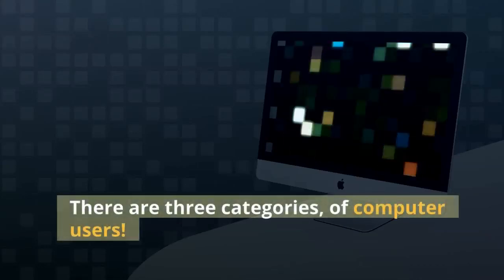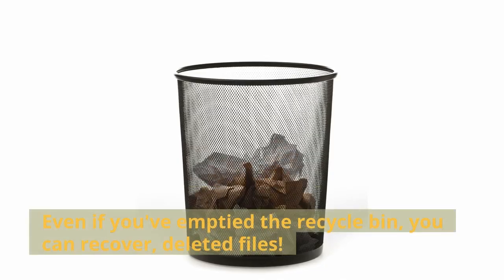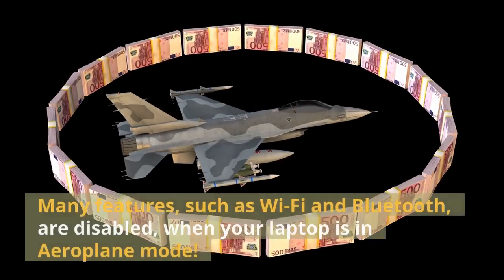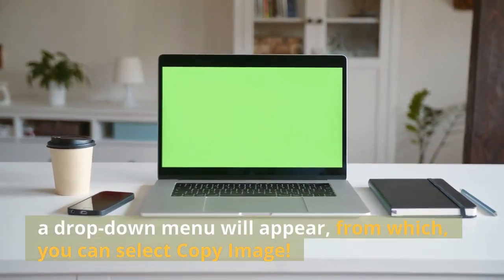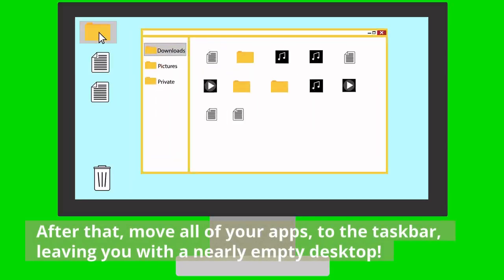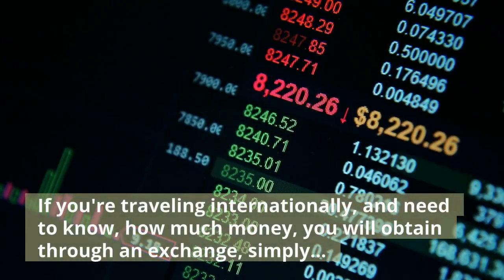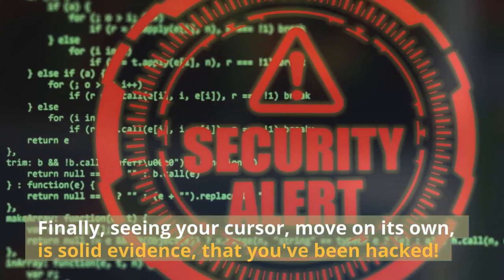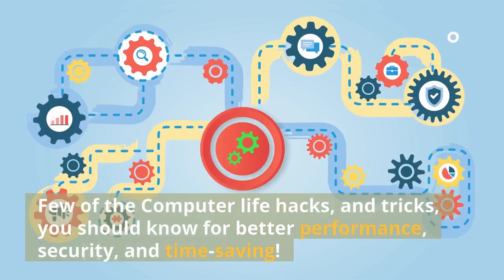Easy Computer Hacks that Everyone Should Know | Do Wonders with your PC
We have gathered a list of 9 computer hacks, that will come in handy for anyone, who uses their computer for fun, or work!

1st hack!
Even if you've emptied the recycle bin, you can recover deleted files.

Deleting files and then emptying the recycling bin, can be very inconvenient, as you may discover later, that there was a file, that you really needed in that pile!
You can use Recuva, which is the most popular program, for recovering permanently deleted files!
Simply select the type of file you're looking for, and the program will do the rest!
It's possible, that the program won't be able to locate a file, if it's been a long time since you deleted it!

Hack number 2!
When your laptop is in Aeroplane mode, it charges faster!

Many features, such as Wi-Fi and Bluetooth, are disabled when your laptop is in Aeroplane mode!
This relieves some of the strain on your battery, and allows it to charge more quickly, than it would otherwise!
Expect to see your laptop fully charged 10-15 minutes faster, then if you had the airplane mode off!

Hack number 3!
 By pressing Alt and clicking on any Google image, you can automatically download it.

Most people save images, by right-clicking on them, and selecting "save," but there is a much easier and faster way to do so!
Simply press "alt" and then "left click" on an image, and it will be saved to your Downloads folder on your computer!
On a MacBook, press control, and then click on the image! a drop-down menu will appear, from which you can select Copy Image!

Hack number 4!
Hide your IP address so no one knows what you're up to!

There are several methods for hiding your I P address, and browsing activity!
First and foremost, you must install a good VPN on your internet browser, to mask your true location!
Then you can get PeerBlock, which hides your IP address, and allows you to do whatever you want, without anyone knowing!

Hack number 5!
A clean desktop means a faster computer!

If your computer is slowing down, it could be due to an excessive amount of icons, on your desktop!
Instead of having a folder on your desktop for everything, you can create one, and organize everything in it!
After that, move all of your apps to the taskbar, leaving you with a nearly empty desktop!
This action will increase the speed of your computer immediately!

Hack number 6!
Find out who is attempting to steal your wifi!

Isn't it irritating, when your internet connection is slow, because someone else is using your Wi-Fi?
If you don't just want to change your password, but also find out who the thief or thieves are, then you can download, Who Is on My Wi-Fi, and maybe go confront them!
There is nothing more embarrassing, than telling someone that you know, they've been stealing from you!

Hack number 7!
Instead of using a calculator, utilize the Google search bar to convert currencies!

Who needs calculators, when you have a tool as valuable as Google?
If you're travelling internationally, and need to know how much money, you will obtain through an exchange, simply note down the amount of money and the currencies of the countries, you will be visiting!
A basic Google search for, "100 dollars to euros" can indicate, how much profit or loss you'll make, from the exchange!

Hack number 8!
Your computer has been hacked if you notice these signs!

Every day, millions of people get hacked, and you may be one of them, at any time!

One of the first warning indicators, is seeing your antivirus switched off!
Also, if you try to log in to your computer, and your password suddenly stops working, this is a red flag, that something is wrong!
Finally, seeing your cursor move on its own, is a solid evidence that you've been hacked!
In this situation, take your laptop to a professional, and try to fix the problem!

Hack number 9!
Download “f.lux” to make your computer’s screen brightness adjust automatically, to its surroundings!

Many of you who work on computers, in a variety of settings, are aware of how difficult it is to work in a dark place, with an incredibly bright screen!
The night shift mode on most PCs, adjusts the brightness during the night!
You can also download, and install “f.lux”, which changes the brightness of your screen, based on the environment it's in!
If the night shift option isn't working for you, this is an excellent alternative!

Credit:
Footage from: Pexles.com, Pixabay.com
Thumbnail: Canva.com